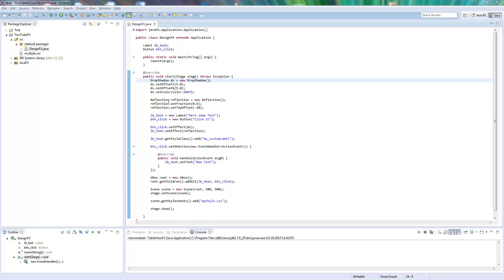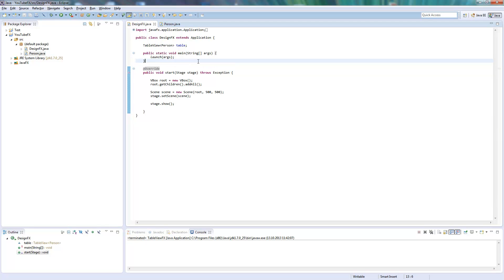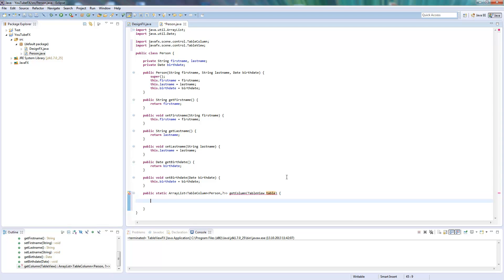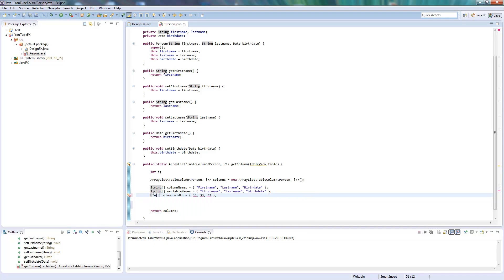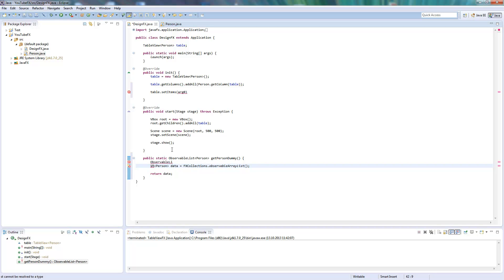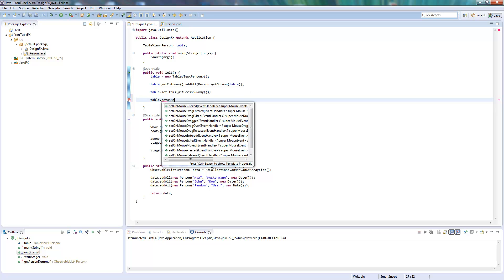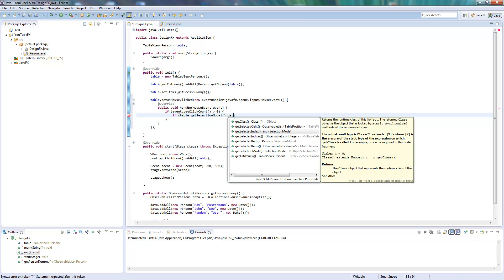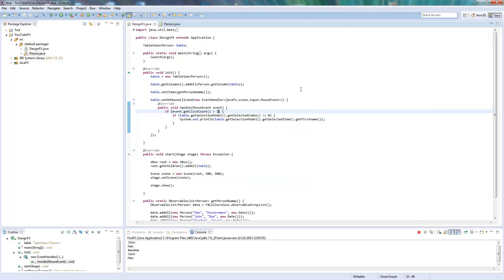JavaFX Tutorial #3 - A Basic TableView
In this video I show you how to use the JavaFX TableView.